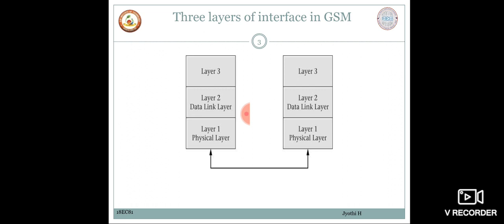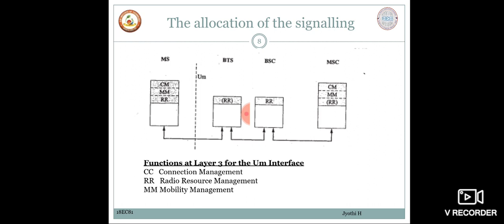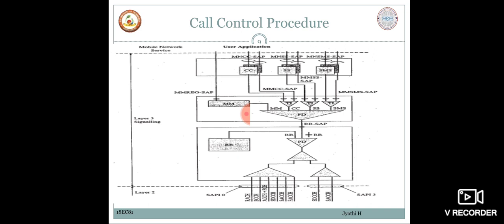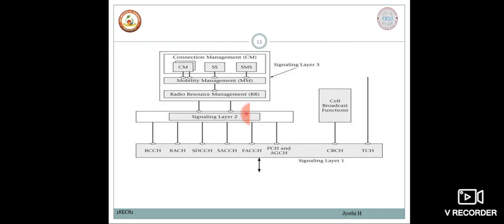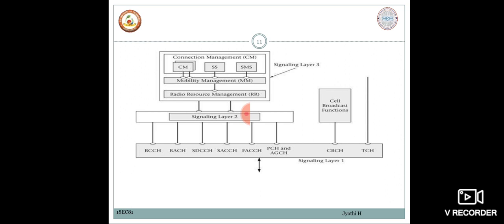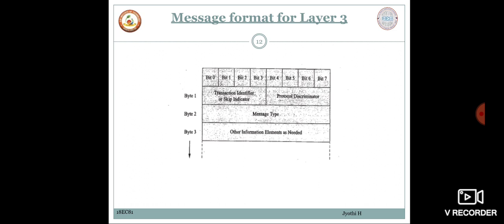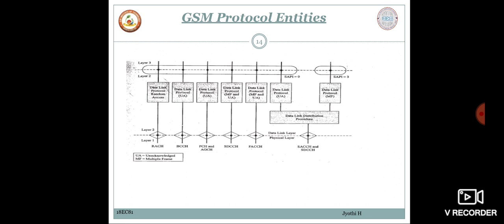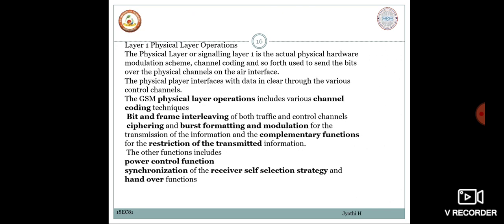WC Mod2 GSM4